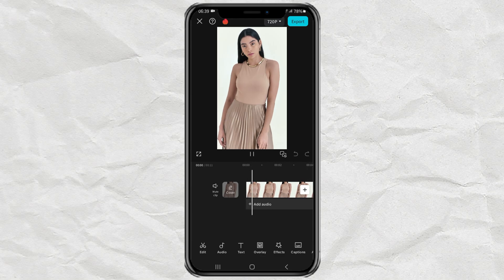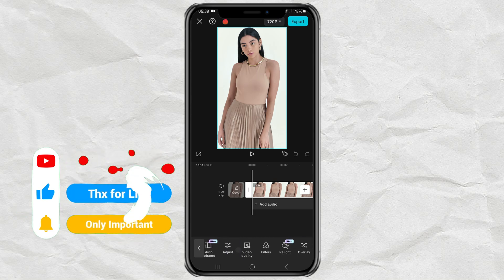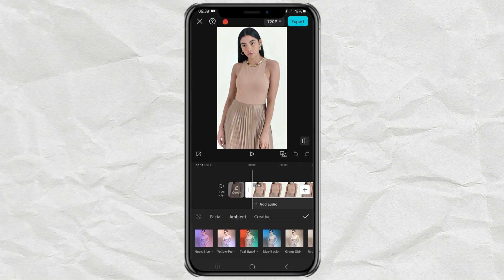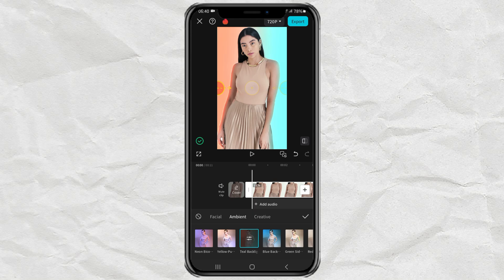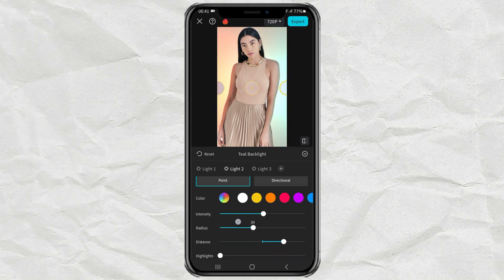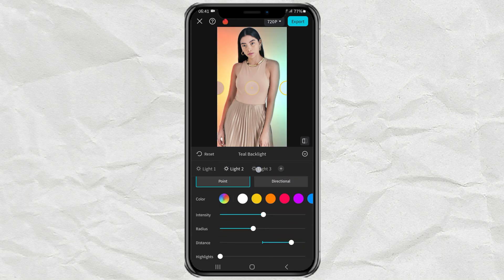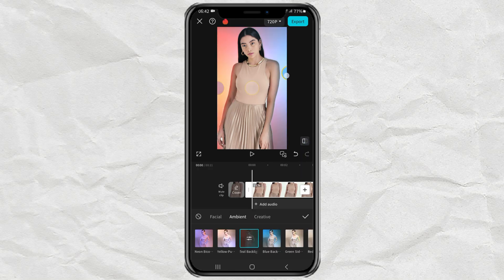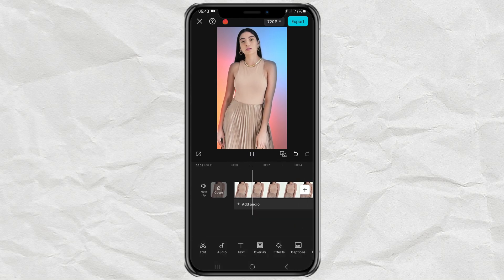How to Use Relight Feature in CapCut Mobile | Make Your Videos Stand Out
CapCut relight tutorial. Does your video look dull or uninspiring? Try the amazing Relight feature in the CapCut app to bring your videos to life with stunning light effects! ✨

In this tutorial, we'll show you how to use the Relight feature to add aesthetic light spots and create a vibrant look. The process is super simple:
1️⃣ Import your video into CapCut.
2️⃣ Open the Relight menu.
3️⃣ Choose your preferred light effect.
4️⃣ Adjust the settings for a perfect and natural Relight effect.

Watch the full tutorial and transform your videos in no time!